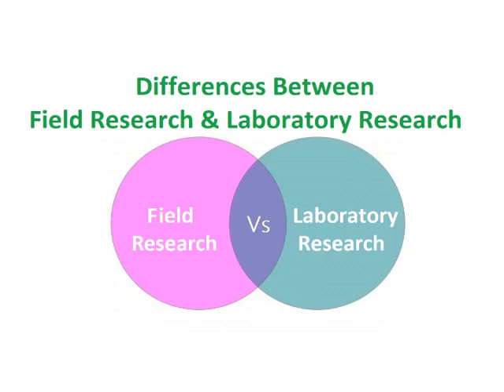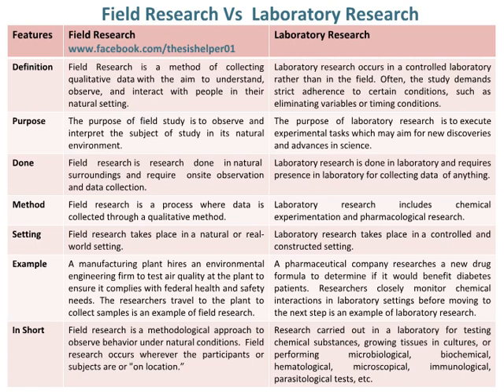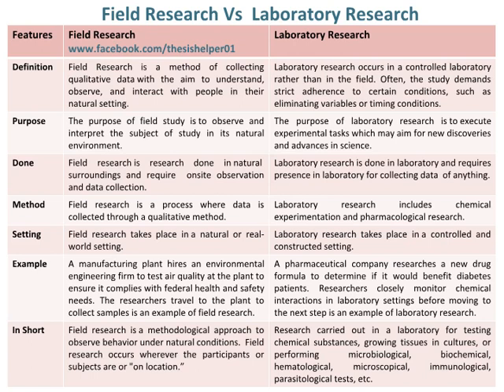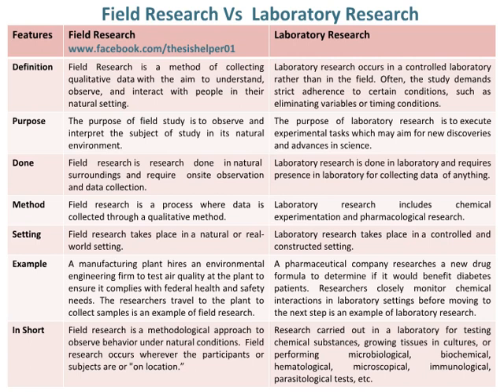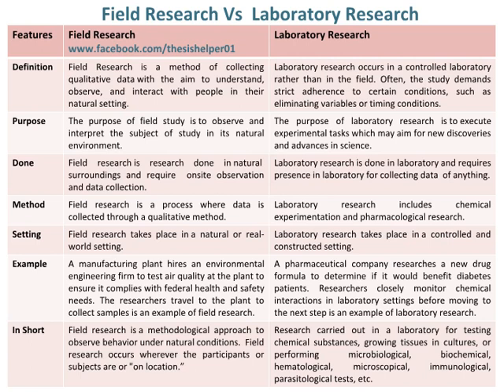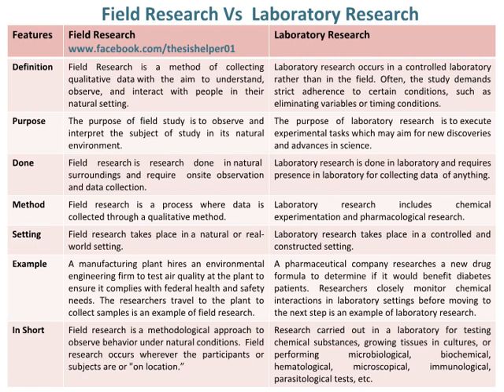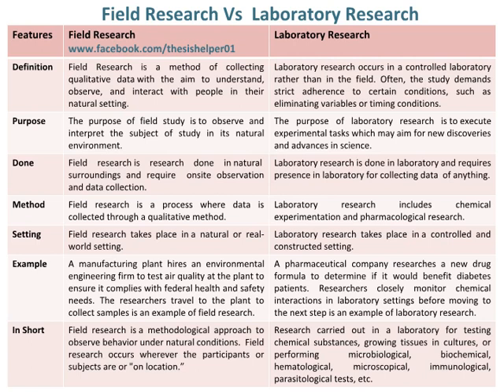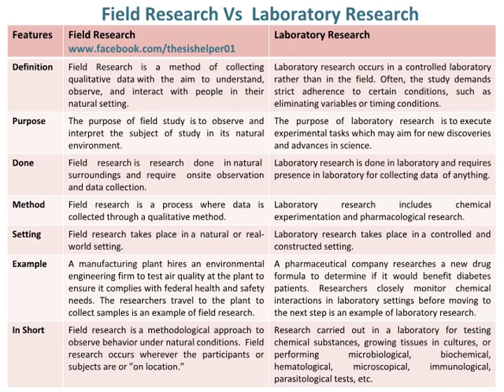Differences Between Field Research and Laboratory Research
This video is about differences between Field Research and Laboratory Research.